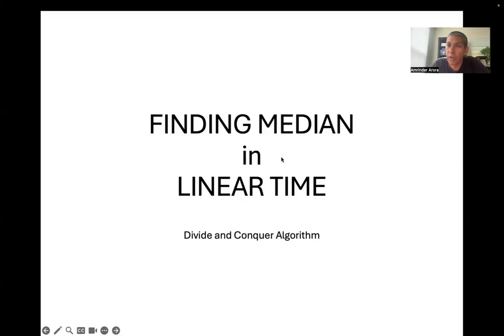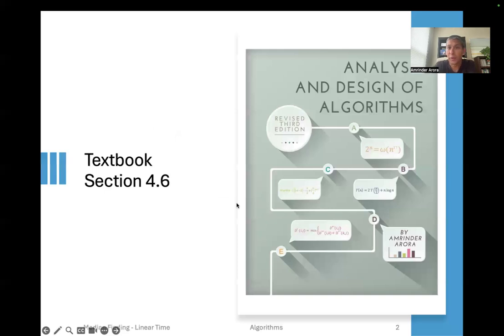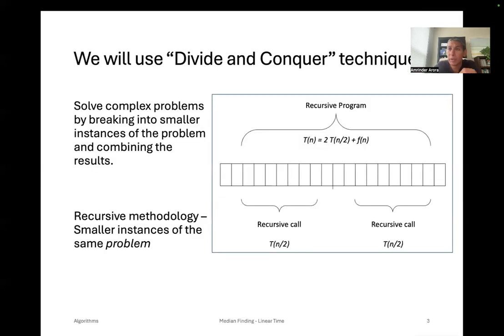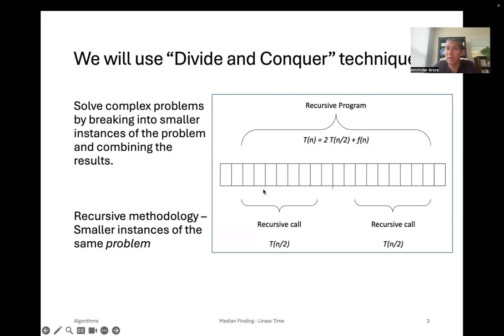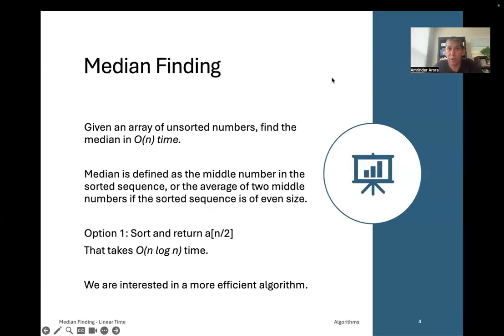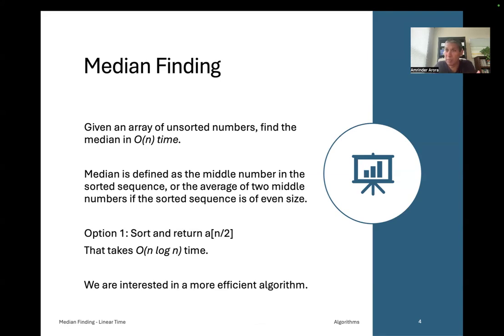Median Finding Algorithm in Linear Time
We describe the divide and conquer algorithm for finding median in linear time. There are two algorithms here - probabilistic one, and deterministic one.